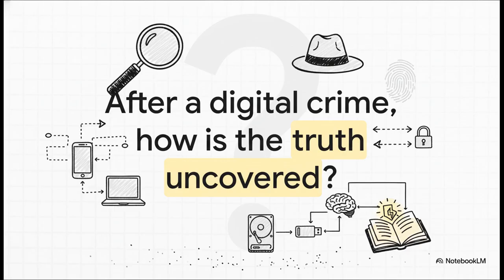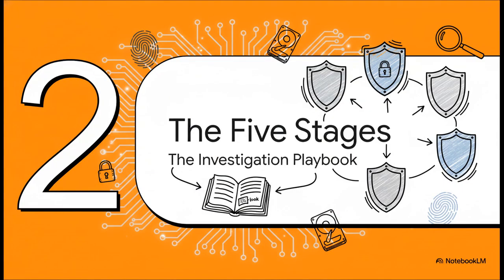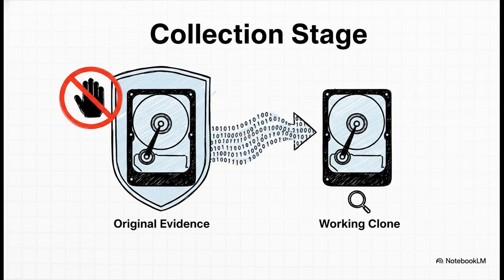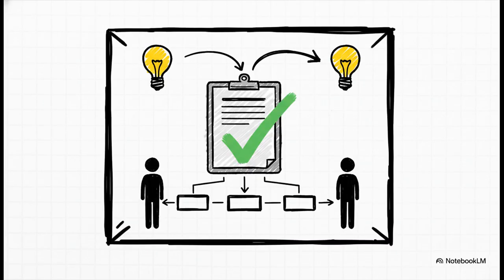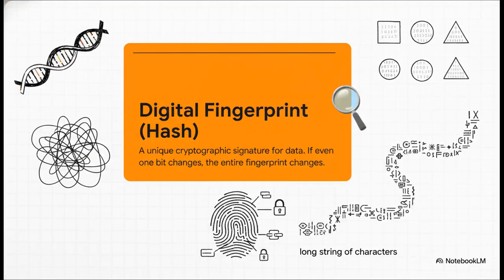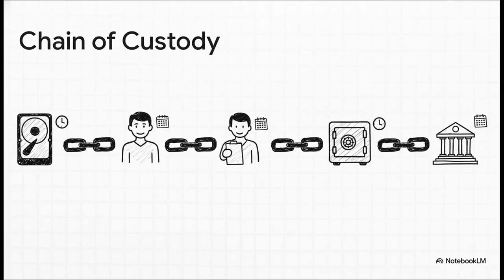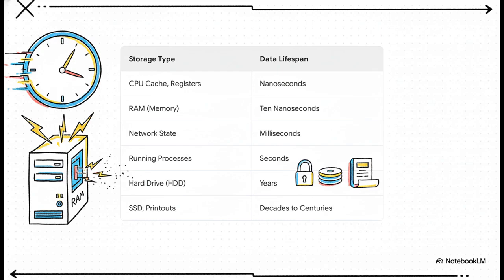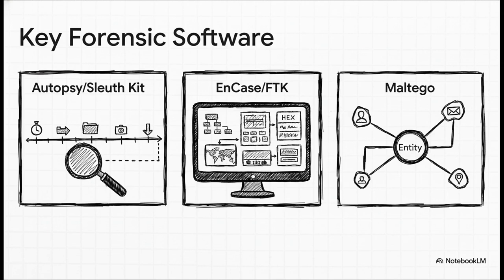IR199-Uncovering Digital Truth